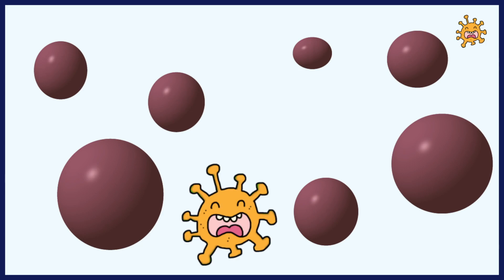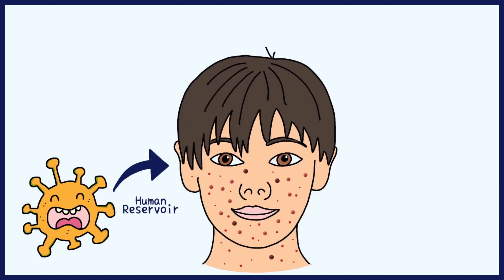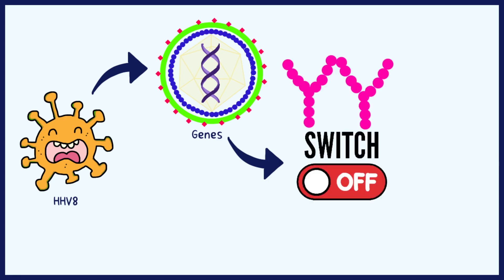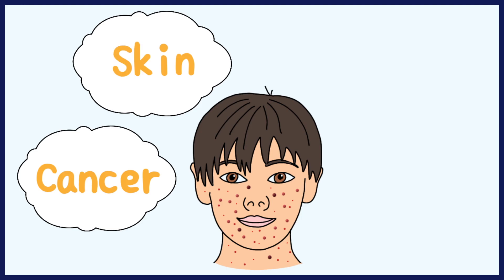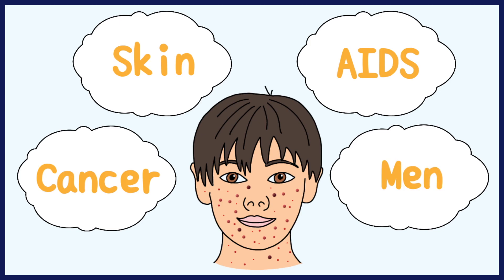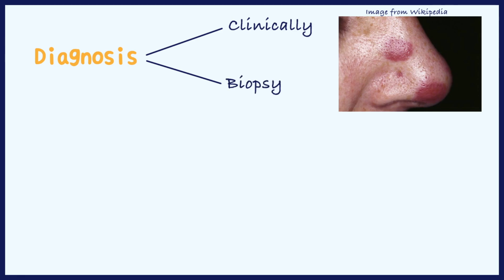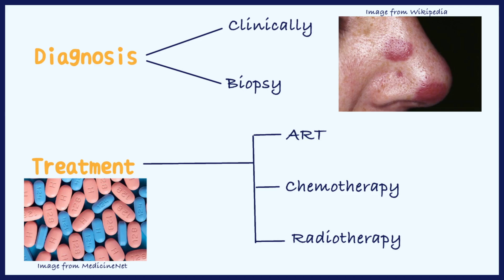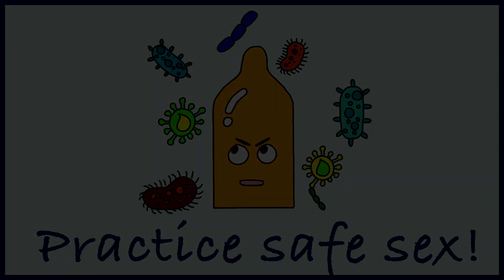Kaposi Sarcoma Associated Herpes virus (HHV 8): Morphology, Diagnosis, Treatment & Prevention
This video will teach you everything important about KAPOSI’S SARCOMA, or Human Herpes Virus 8 infection -  it’s transmission, pathogenesis, diagnosis and treatment - all in 2 MINUTES!!

App: Available free on Android and iOS devices!